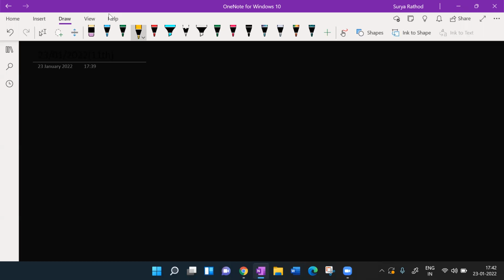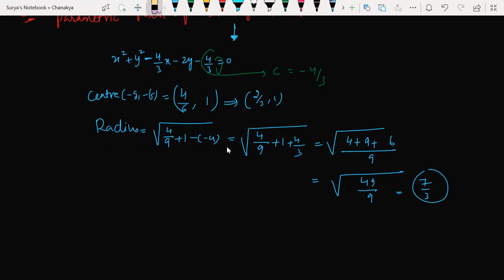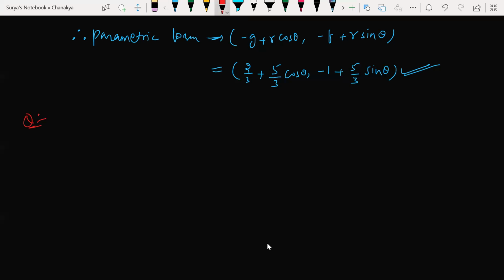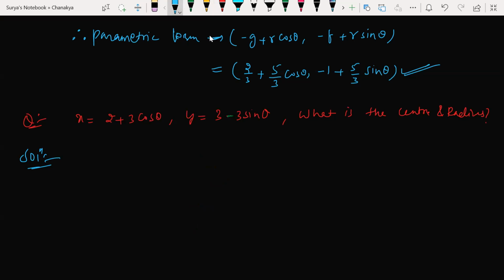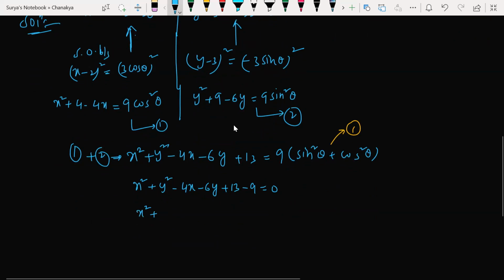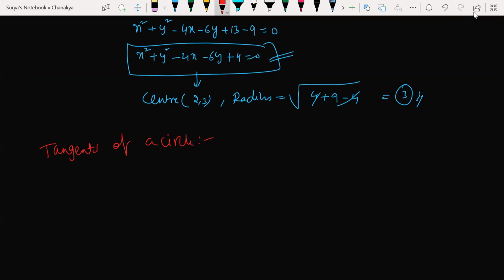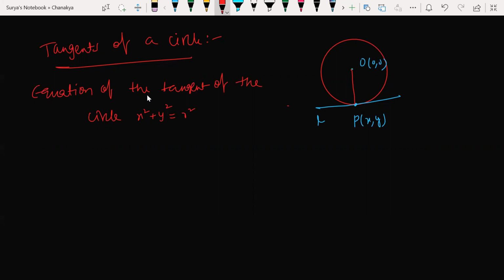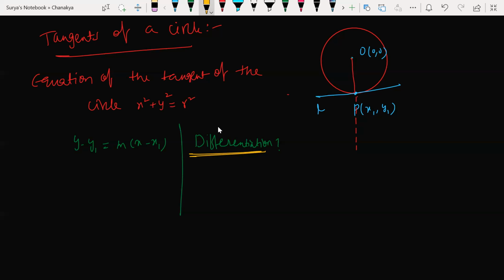Circles JEE Lecture-4(session-I)